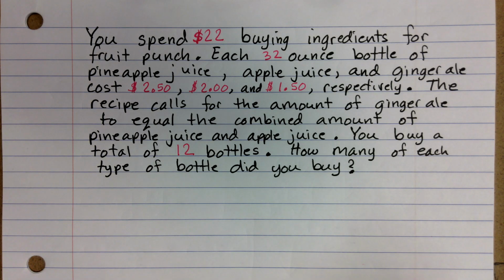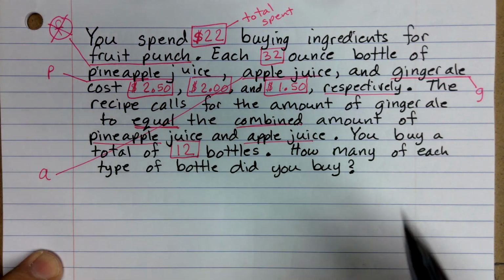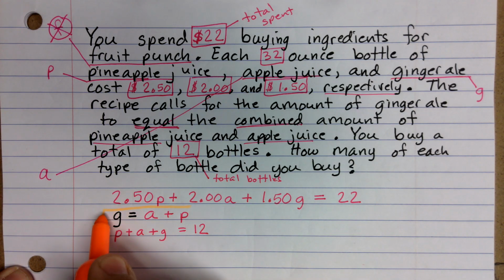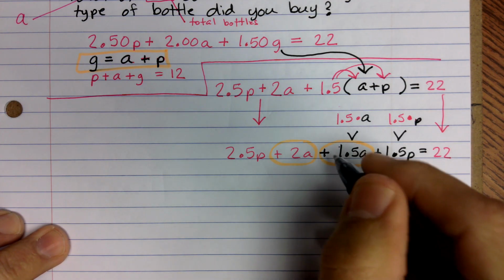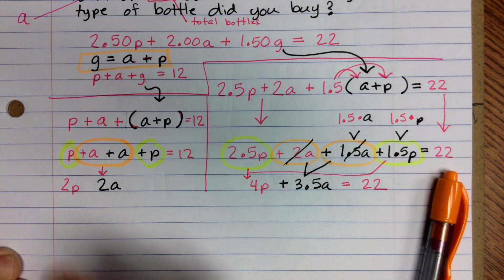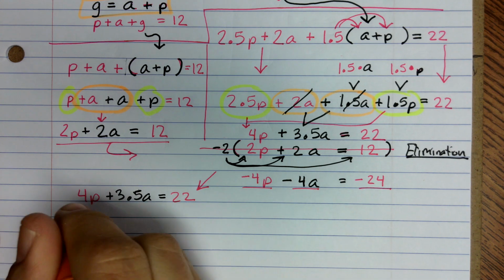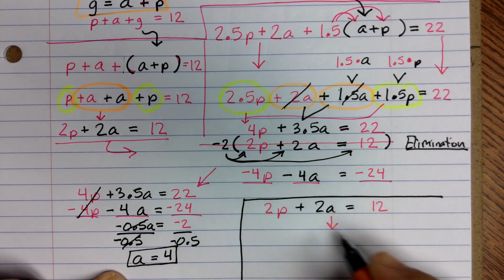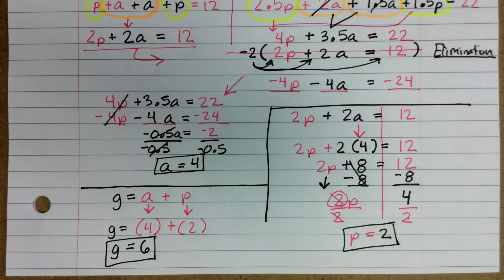Systems of Equations solving 3 equations from word problem